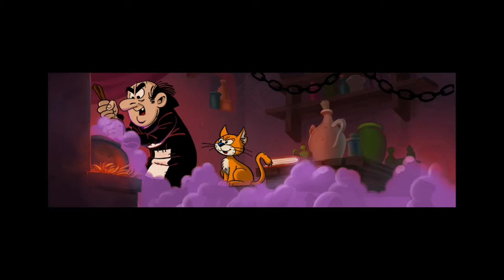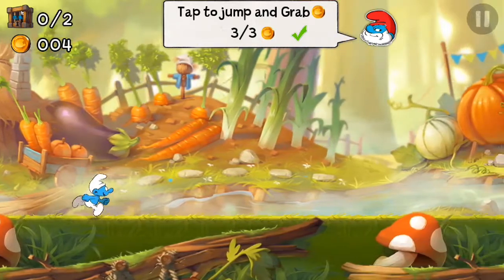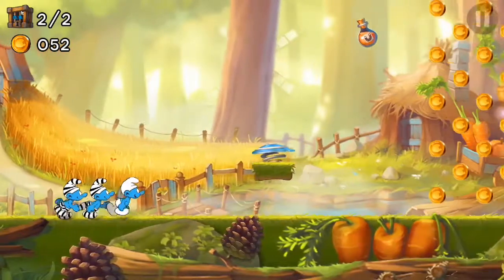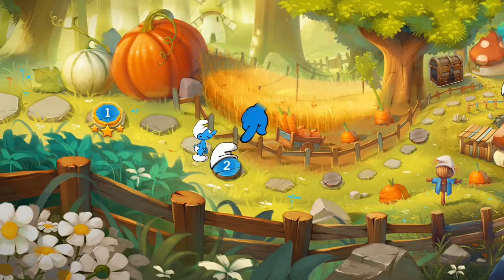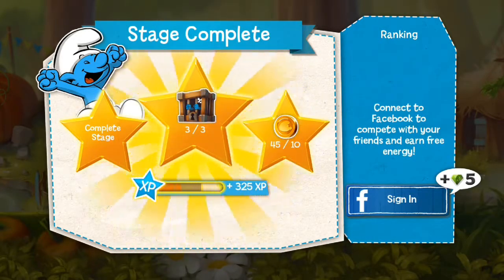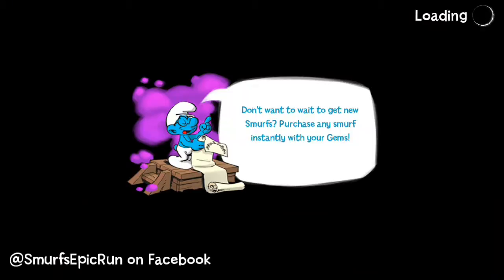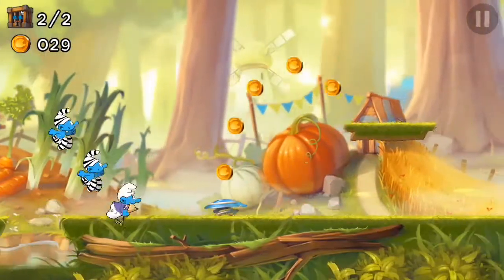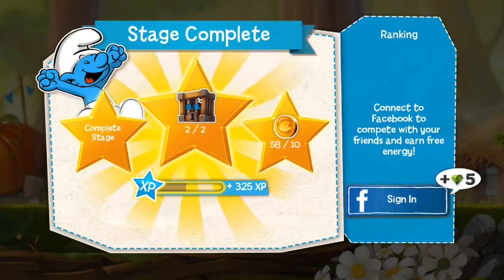Smurfs: The Lost Village Gameplay - First 3 Stages